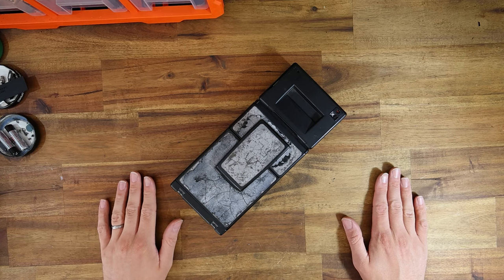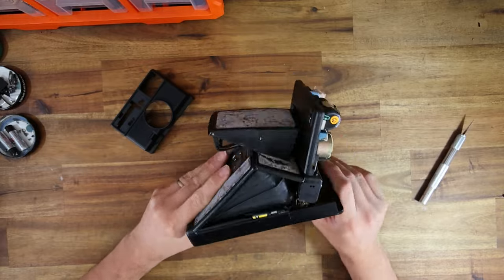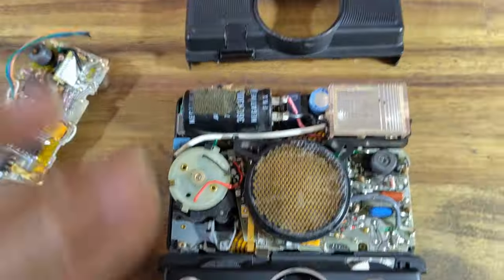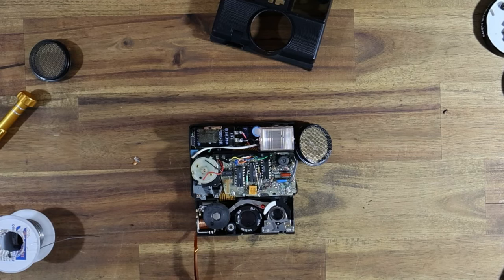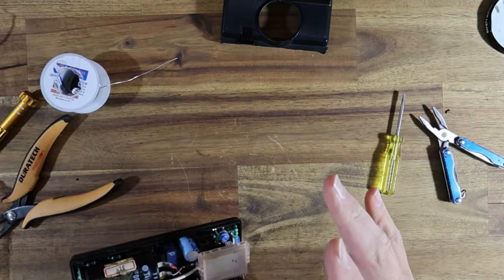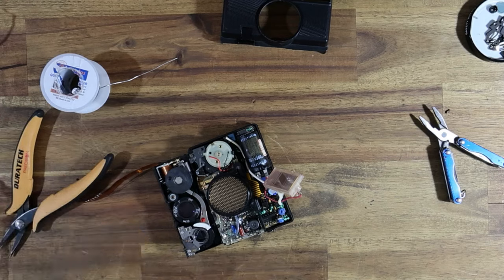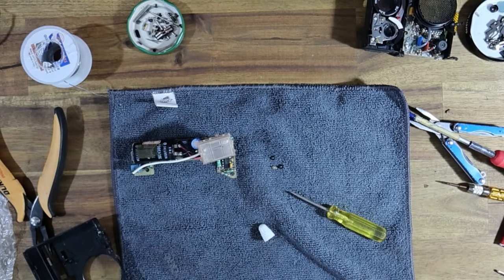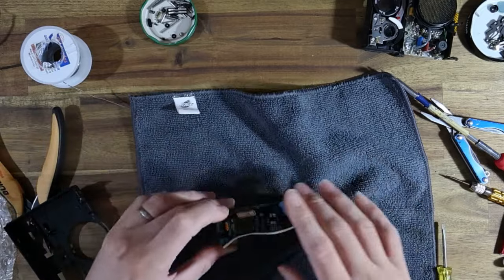Building a chrome Polaroid SLR680 with manual control!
My name is Jake and I repair instant cameras! Got a Polaroid SLR680 that needs some love? Get in contact with me!

In the ninth episode of The Instant Camera Guy, I build something truly special; a CHROME Polaroid SLR680 with a manual control SX-70R PCB!

During the build I also learnt some critical repair information along the way that neither myself, Carlisle (the PCB's creator) or any other technician I spoke to knew about!

In this video I perform a true trash-to-treasure miracle, and breathe new live into an utterly trashed Polaroid SLR680.

Along the way I repair a broken auto-focus on/off switch and replace the main PCB with a brand new SX-70R module for manual control!

While in the final stages of assembling the camera, I realized that the camera was producing consistently under-exposed photos. This was an issue I'd encountered building other manual control 680s in the past, and I could never figure out why. Initially, I thought it was an issue with the new PCBs firmware, or a production problem.

*In the video I describe that there are two versions of the 680 shutter... this is actually wrong. I'll cover more about this topic in a future video*

After an entire afternoon of reverse engineering, I discovered that there seems to be quite a large amount of variation with SLR680 and SX-70 shutter design. The official method of shutter calibration as per the SX-70r's designer is to ensure that the close-to-open timing of the shutter takes 40ms.

This works most of the time, but some cameras would drastically underexpose photos. This camera was no exception. Seems that SOME solenoids require a speed closer to 20ms.

This information is undocumented in any information I am aware of, and it stumped every technician I spoke to!

From this point forwards, the SX-70R calibration method will be completely different. We will be using the 1/8000th effective speed as reference, and tuning solenoid pneumatics until this exposure produces a small rectangular shaped aperture in the blades. If this speed is correct, the rest of the shutter speeds will fall into line!

This knowledge will prove essential for future restorations and manual conversions of SLR Polaroids!